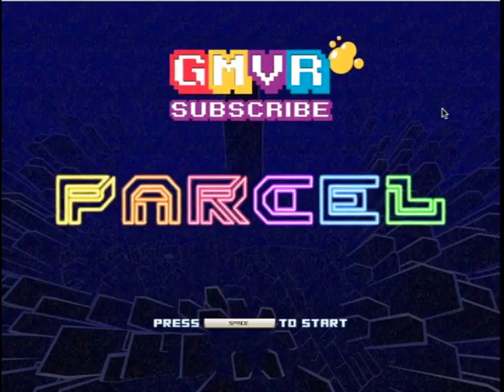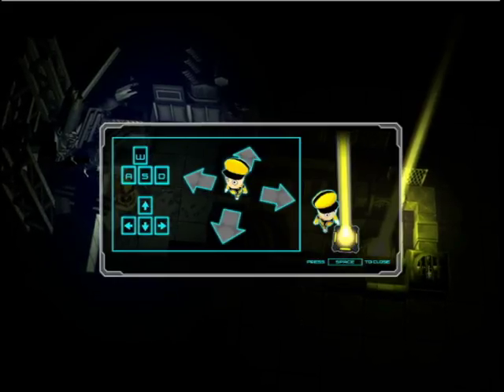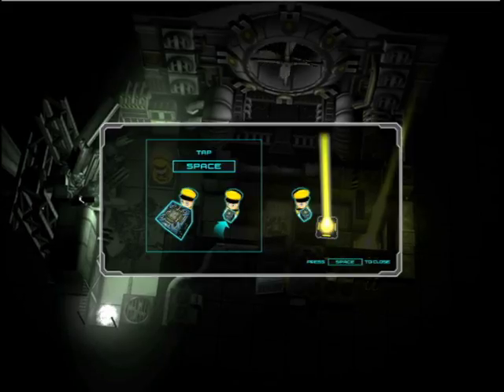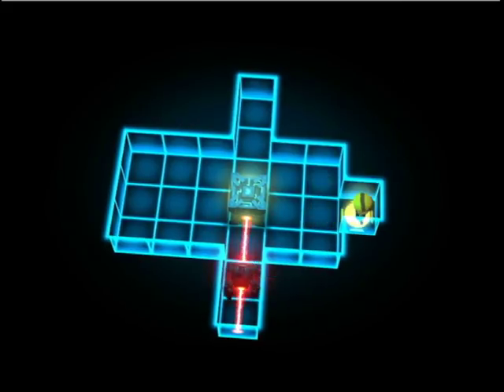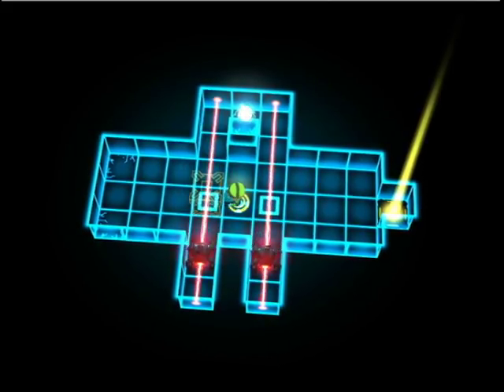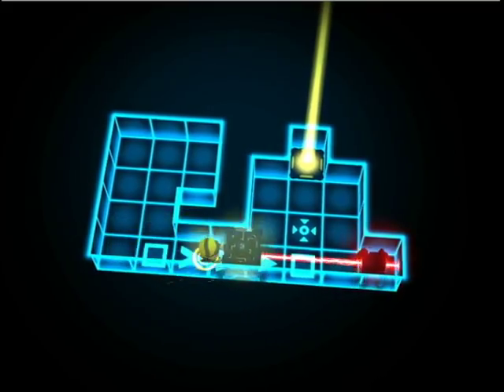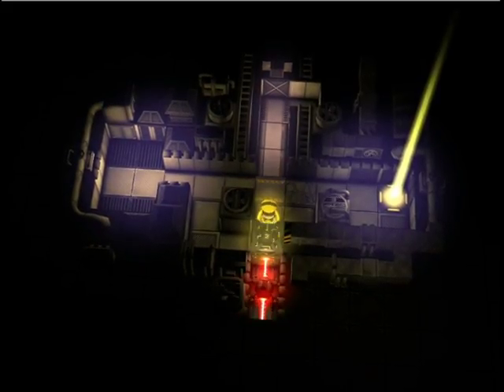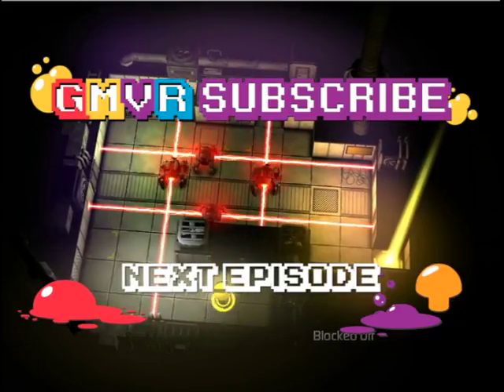GMVR Play PARCEL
We are playing Parcel. The challenging puzzler that has us delivering packages in the future. Join us as we solve the first puzzles of the game.